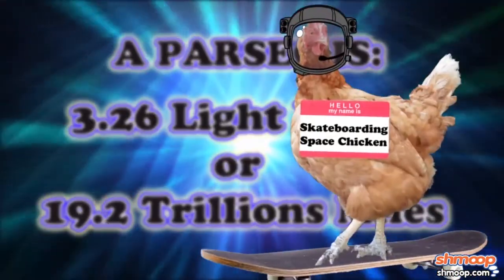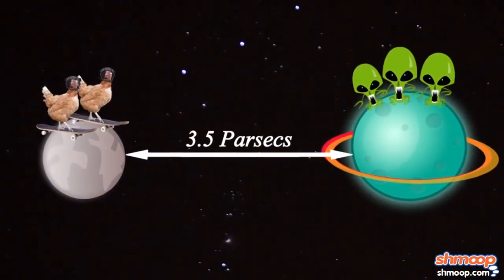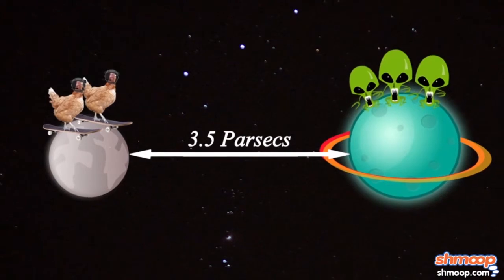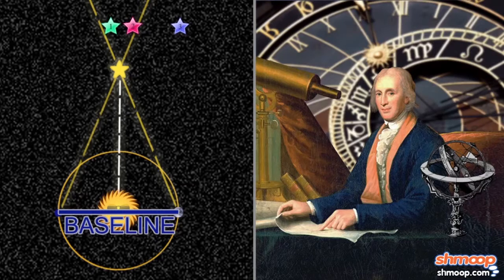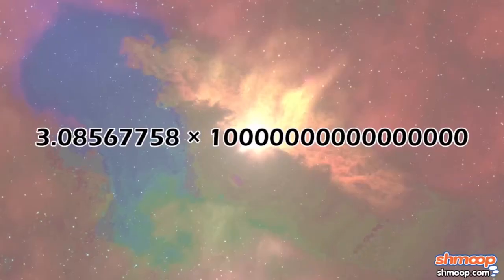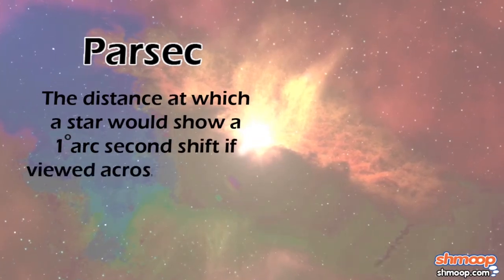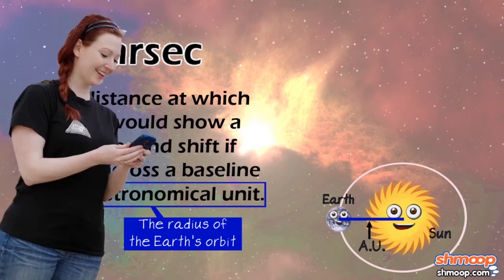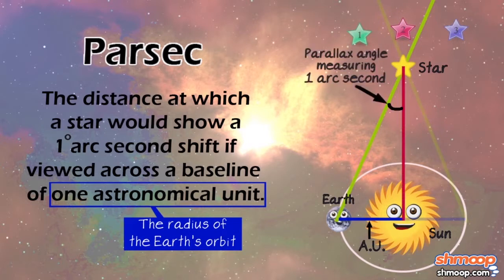What is a Parsec? by Shmoop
Ever wondered what a parsec is and why Han Solo uses it to measure speed?

Want to learn more about astronomy?